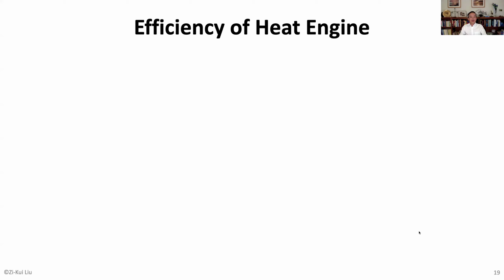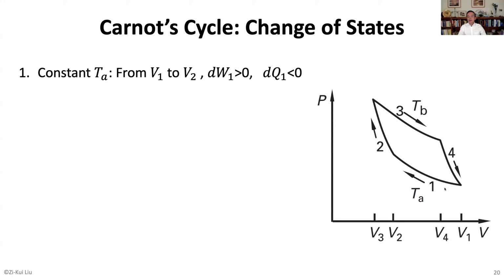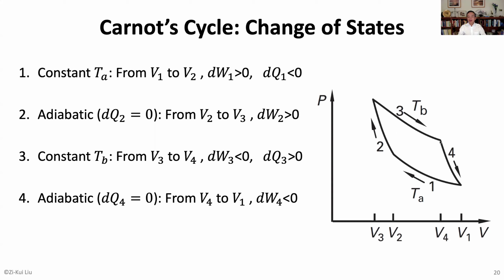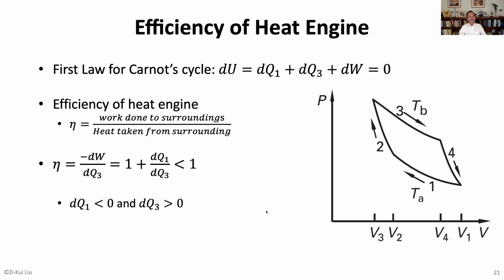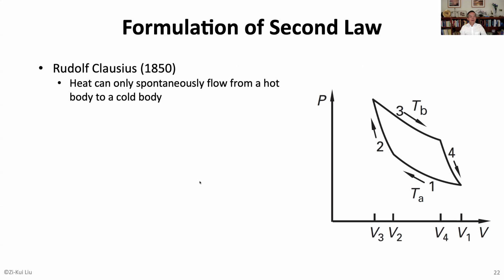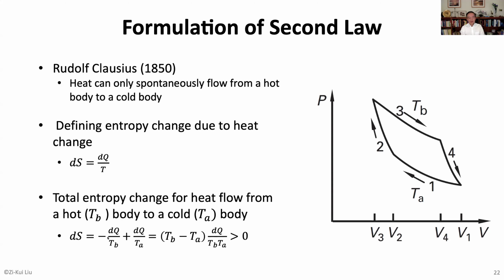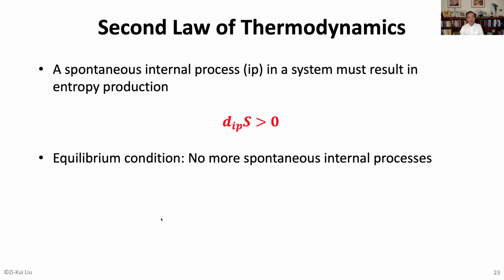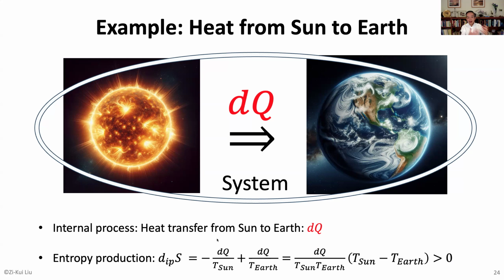Lecture 2 Second Law of Thermodynamics